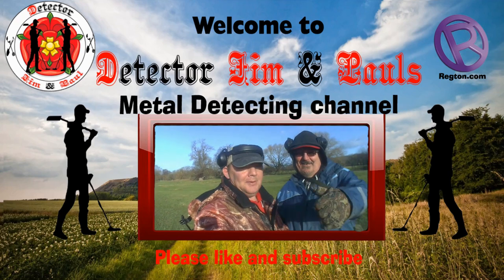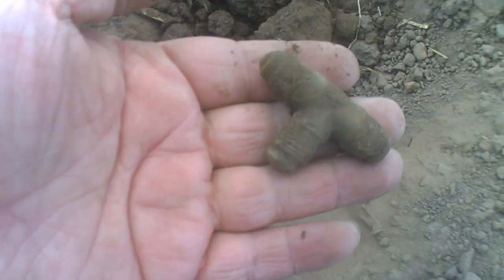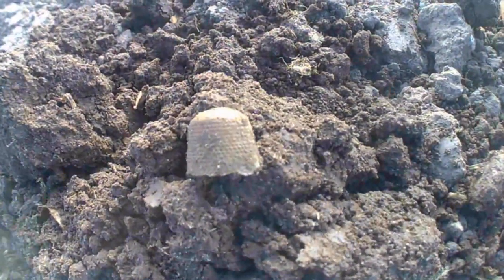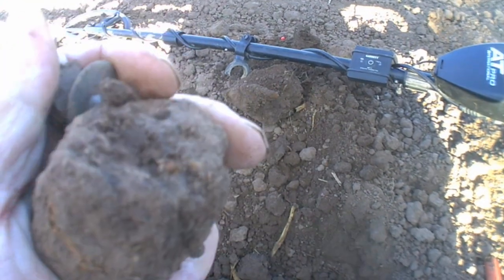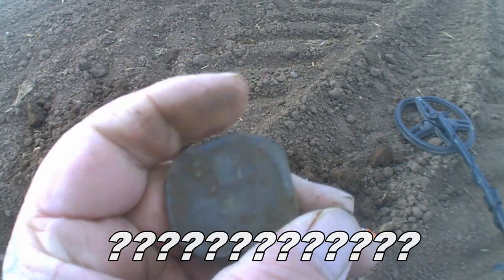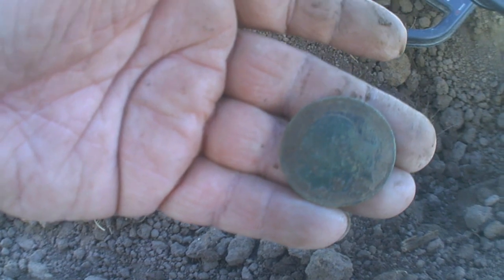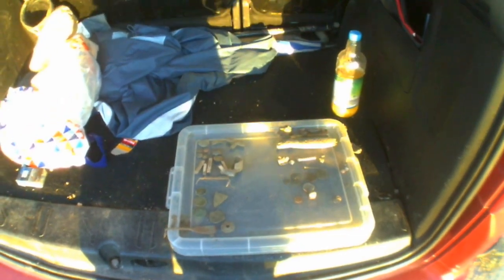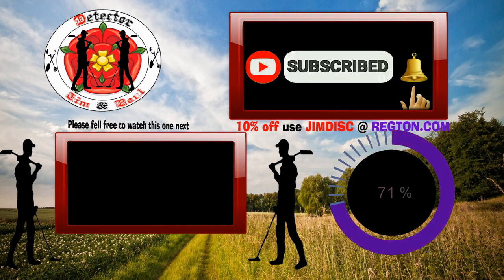Out Detecting Finding Stuff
Our first outing together  after lockdown been relaxed